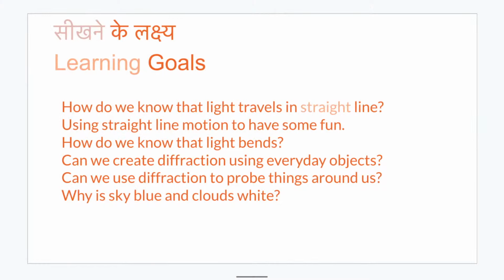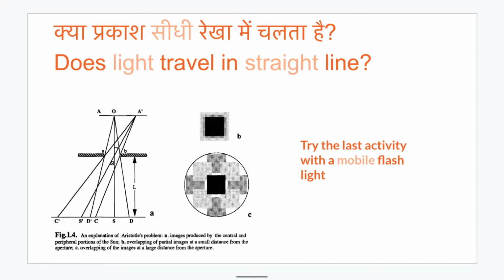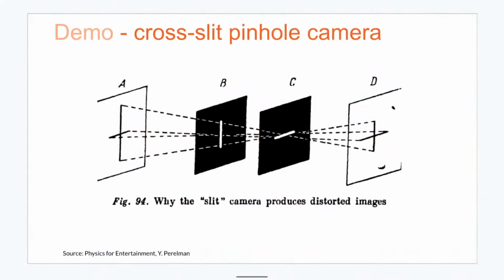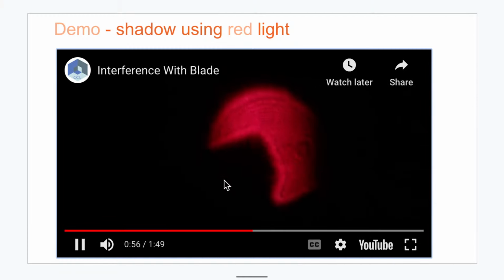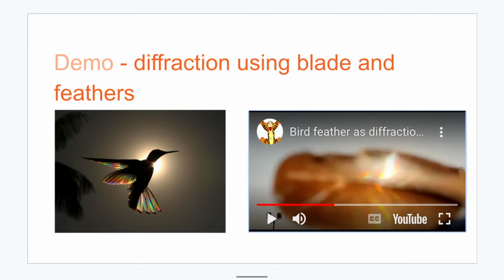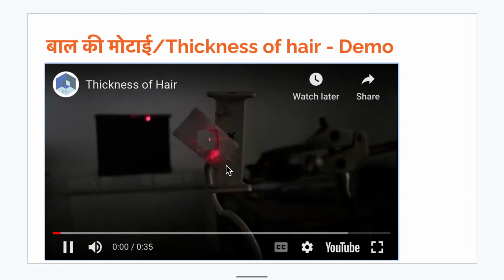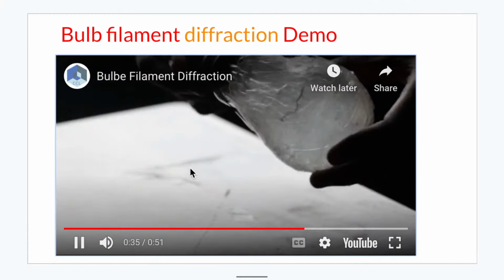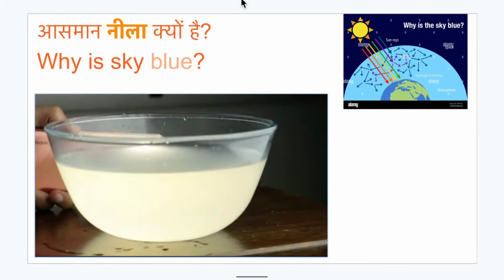Optics - Sparkle 2.0 session-5